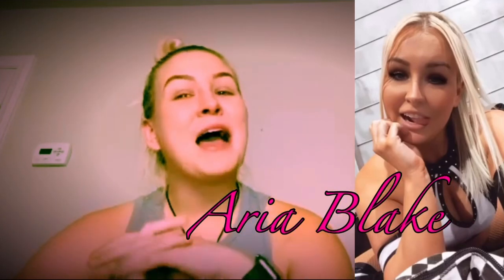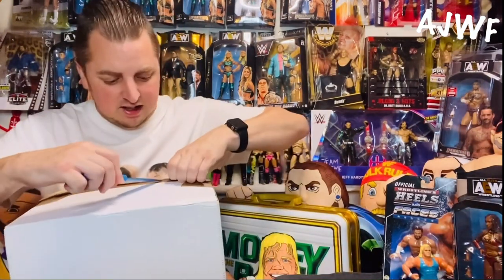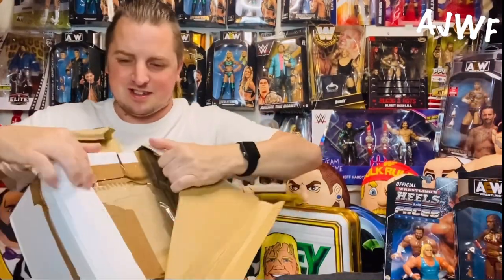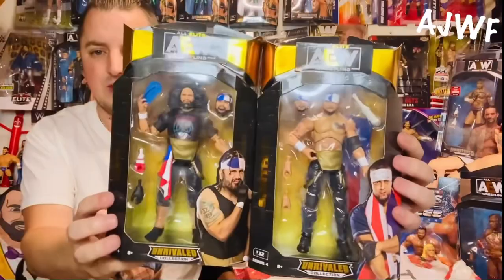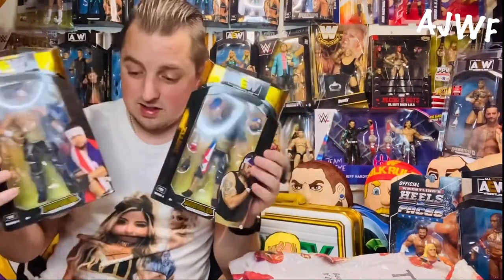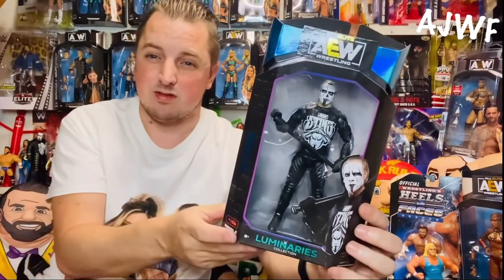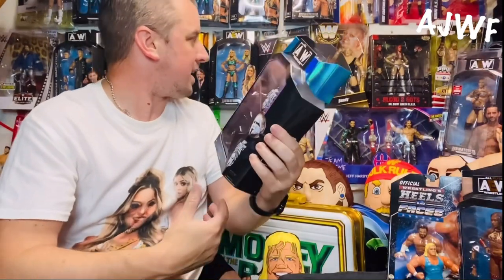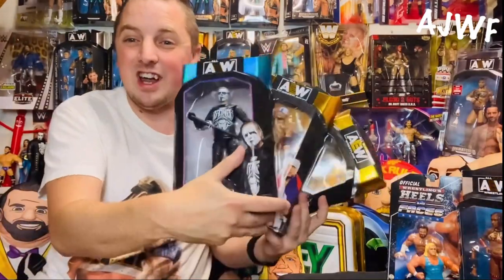Is this the bargain wrestling figure of the year?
AJWF - Today it’s another mail unboxing and we get 3 figures in the mail! Is the deal of the year?

Massive thanks to Aria Blake for the intro! Make sure to support Aroa and follow her all over social media….

AEW Unrivaled Unmatched Sting Luminaries, Ortiz and Santana

Make sure to watch the major wrestling figure podcast, Sammy Guevara vlogs and Grims Toy Show on YouTube they are all great!

Code AJWF saves you 10% at Ringside Collectables